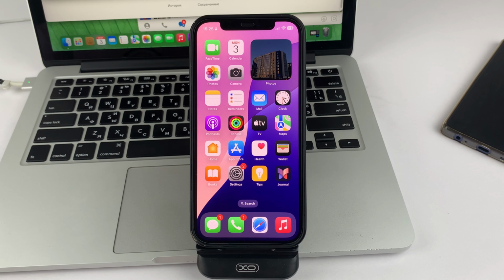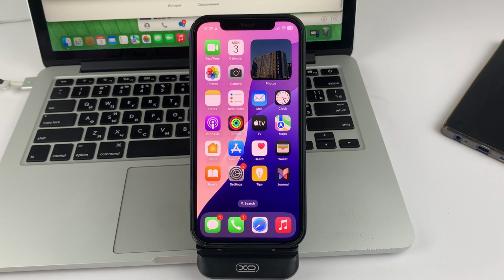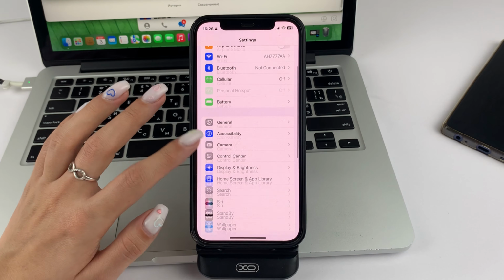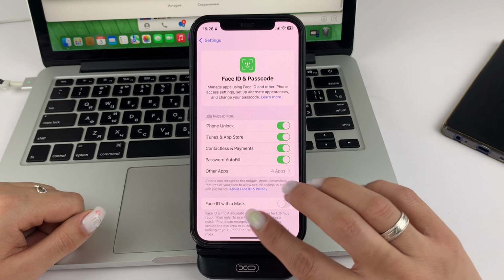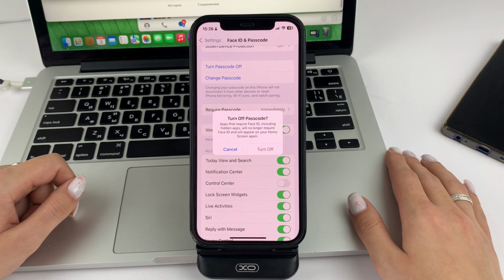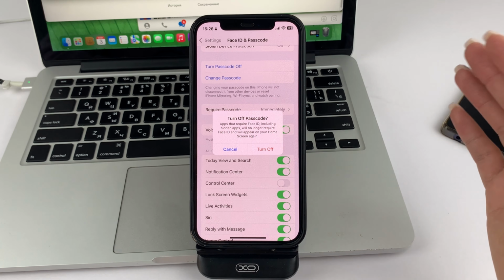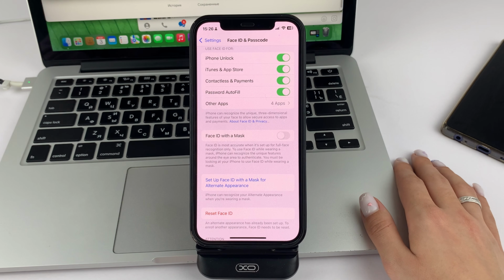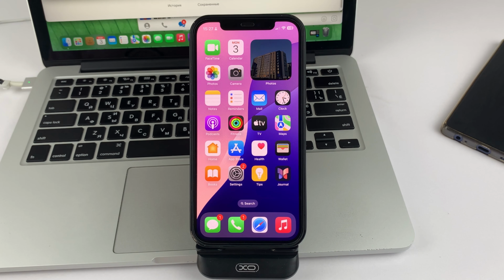How To Turn Off Passcode On iPhone - Full Guide